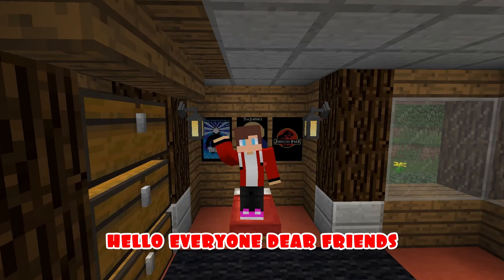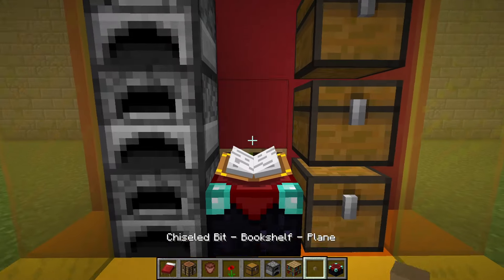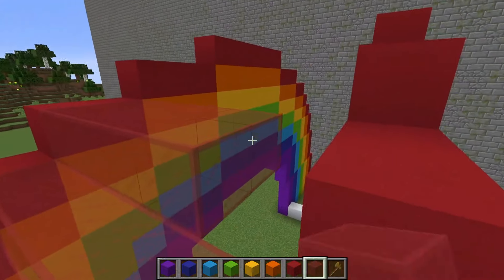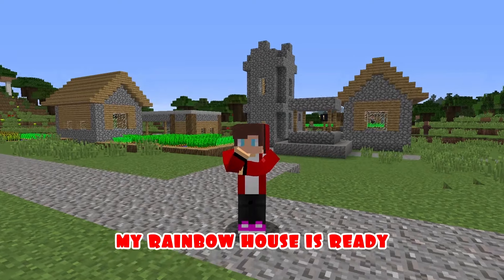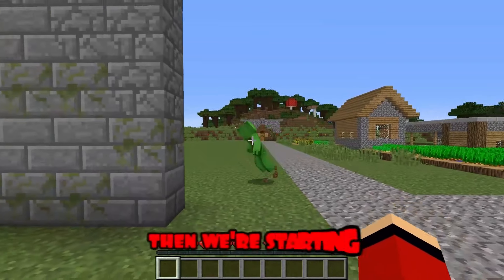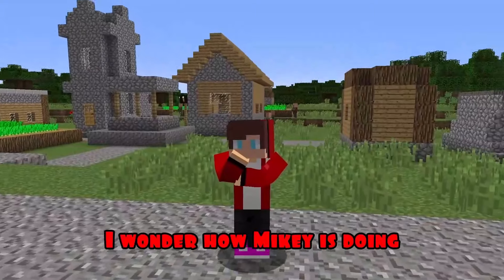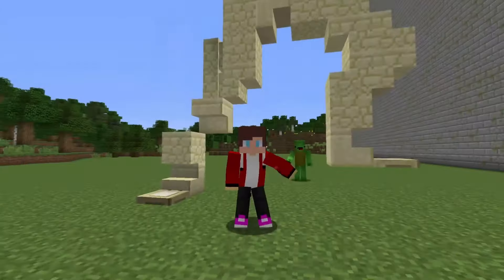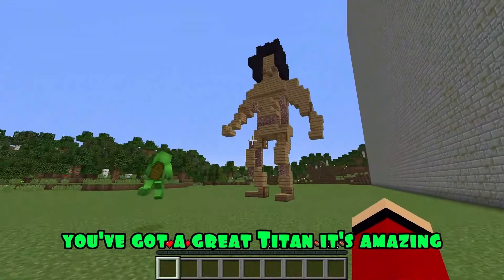RAINBOW HOUSE Build Battle In Minecraft - NOOB VS PRO CHALLENGE - Maizen Mizen Mazien Parody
Join JJ and Mikey in this exciting Minecraft adventure as they compete to build the most vibrant Rainbow House!

Watch as creativity unfolds, with each of them bringing their unique vision to life using colorful blocks and imaginative designs.

Who will construct the most stunning rainbow-themed home?

Tune in for fun moments, friendly rivalry, and plenty of surprises as they race against the clock!